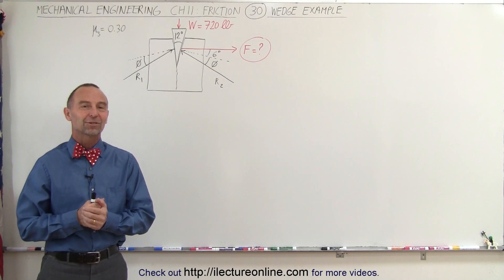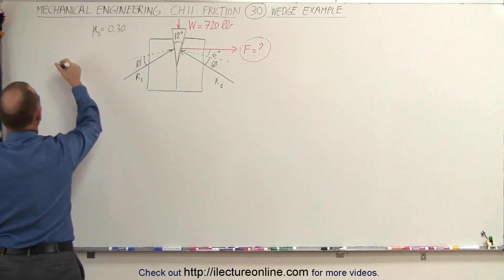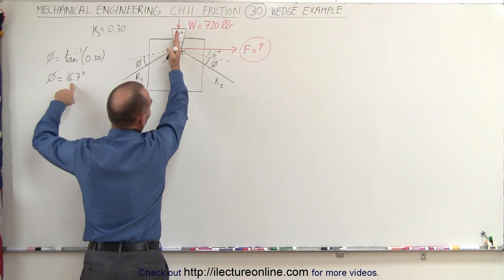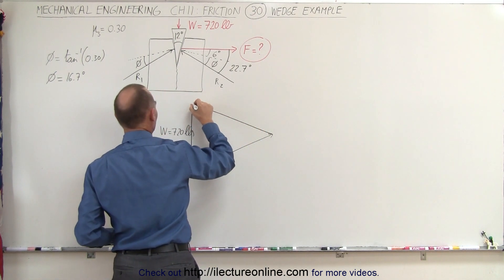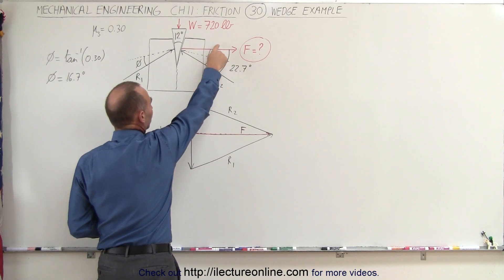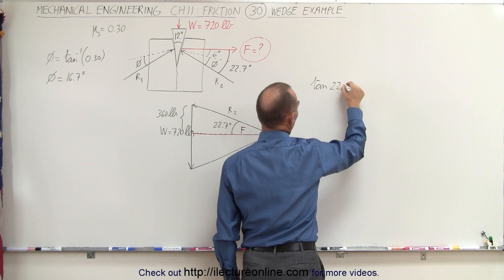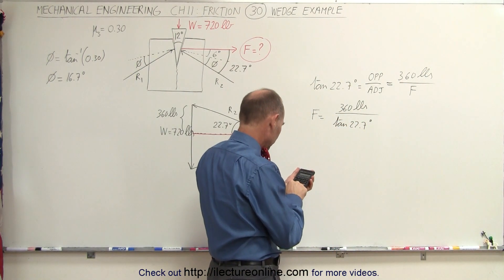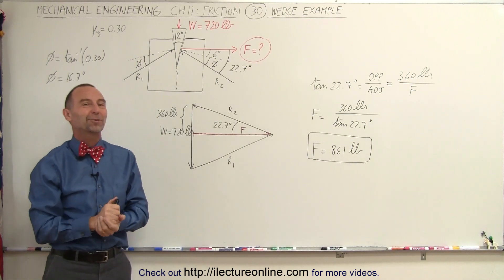Mechanical Engineering: Ch 11: Friction (30 of 47) Wedge (Splitting Wood) Example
In this video I will find the resultant force of the when a W=720lb is applied to a wedge splitting wood.